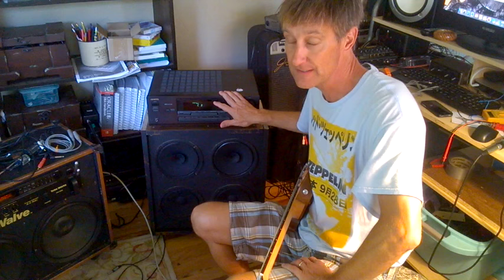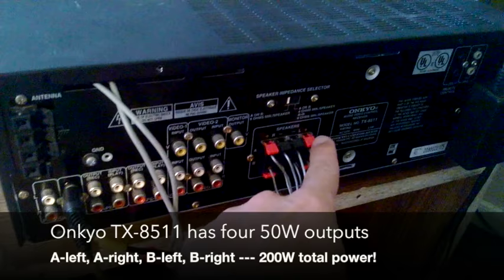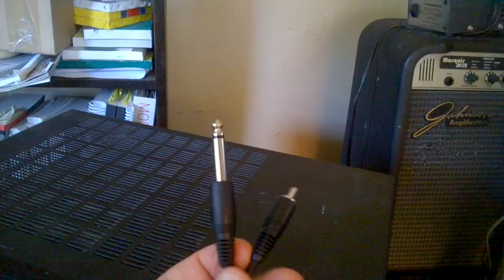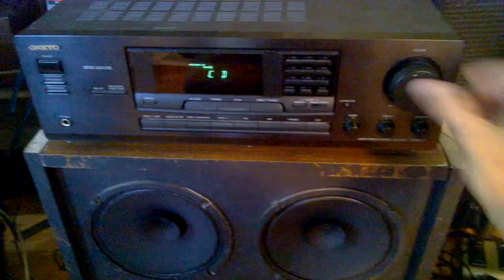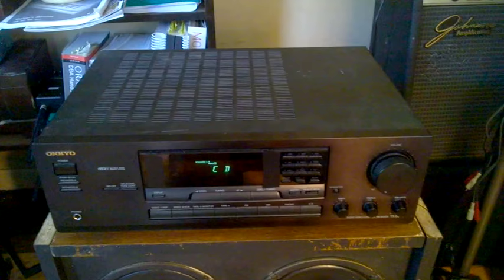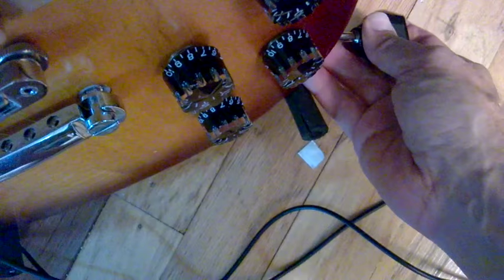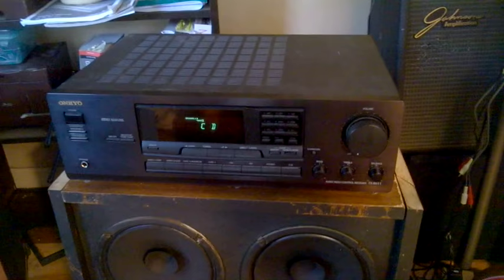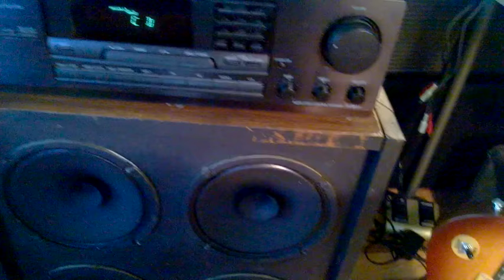4 ways to connect your guitar to your home stereo (see outline below)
(0:00 - 2:10) Introduction to using a stereo as an amp head
(2:10 - 5:15) Connecting your guitar directly to the stereo
(5:15 - 6:07) Connecting thru an effects pedal using a Y-adapter
(6:07 - 8:36) How to use the stereo headphone jack as a guitar input jack
(8:36 - 9:54) How to use the stereo as a 2-channel guitar amp head
(9:54 - 10:42) Jamming with a drop-B tuned guitar

Played thru a homemade 4x8 guitar speaker cabinet.